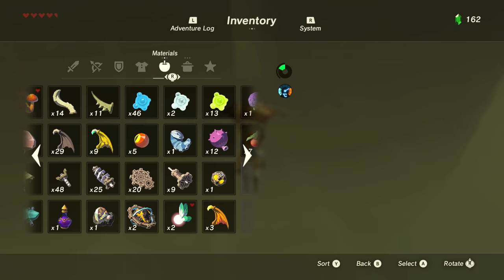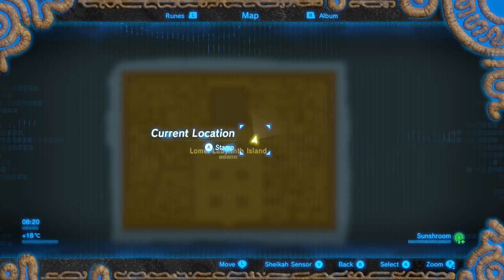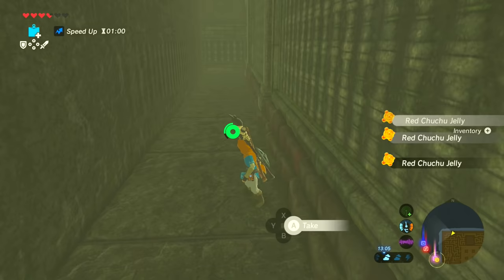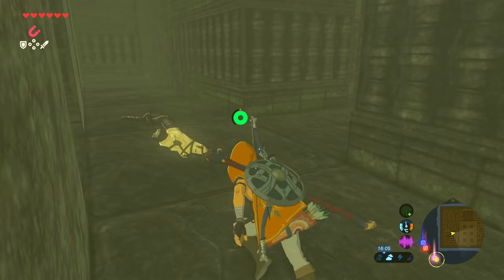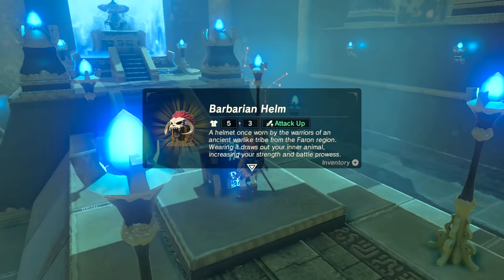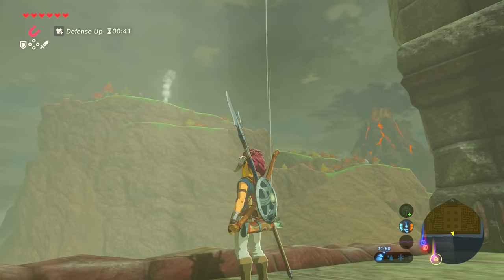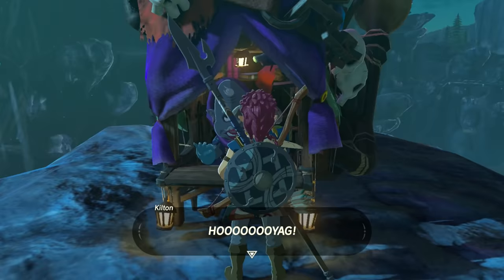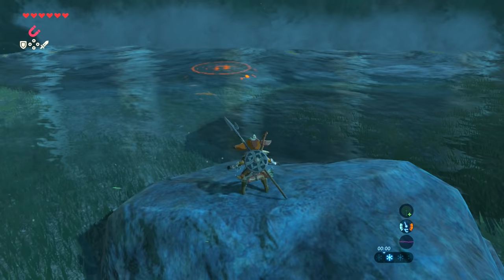Zelda: Breath Of The Wild - Lomei labyrinth (36)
Welcome to my let's play of The Legend Of Zelda: Breath Of The Wild. In this series I will be playing through the entire game with commentary.